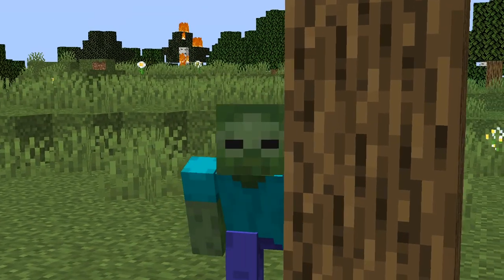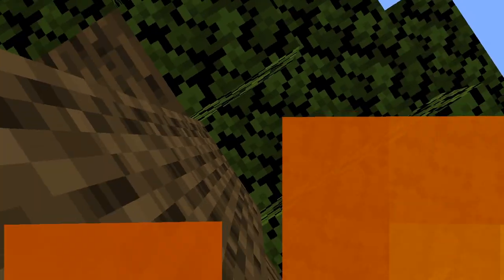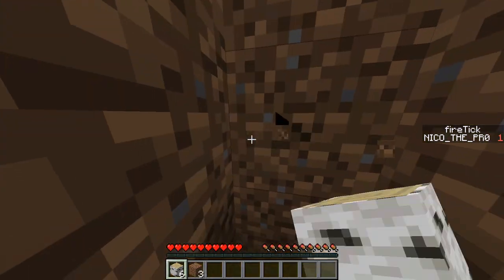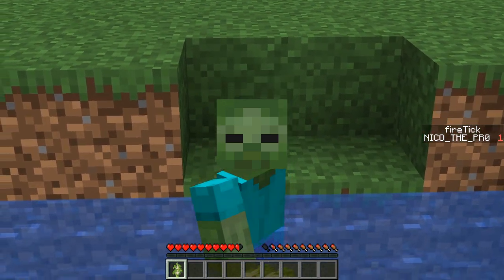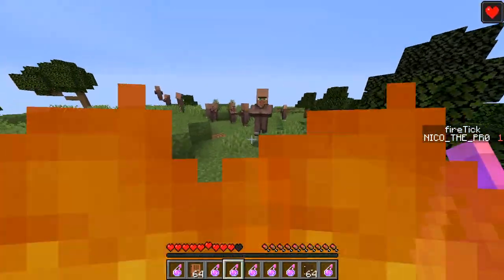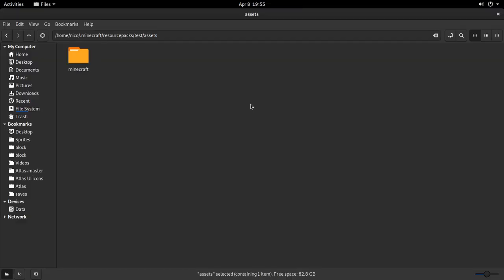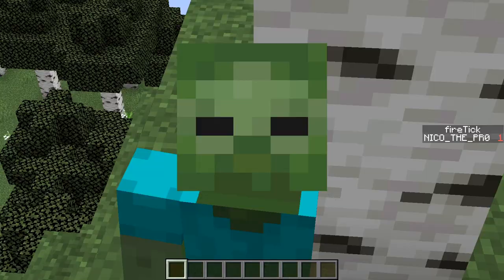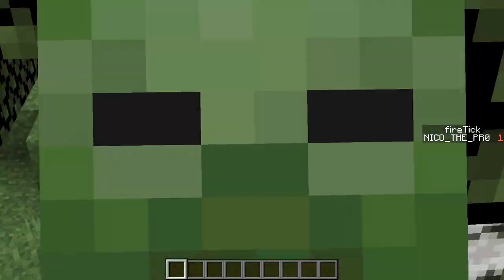MINECRAFT BUT YOU ARE A ZOMBIE!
Big brainzzz